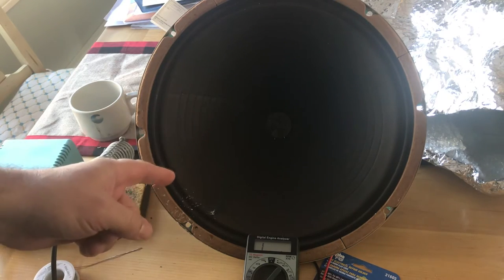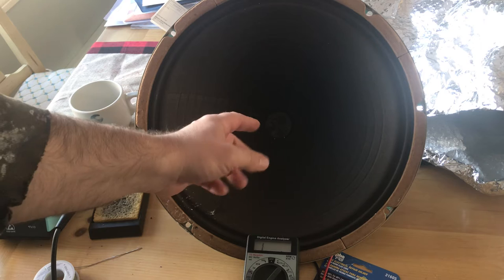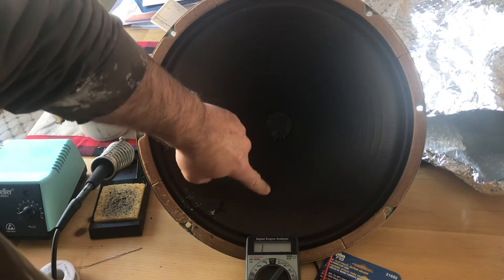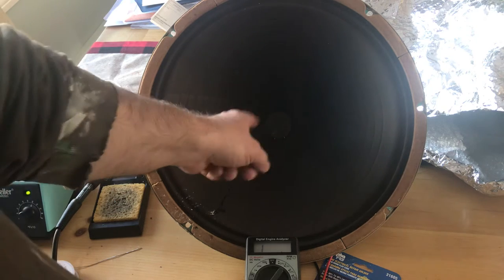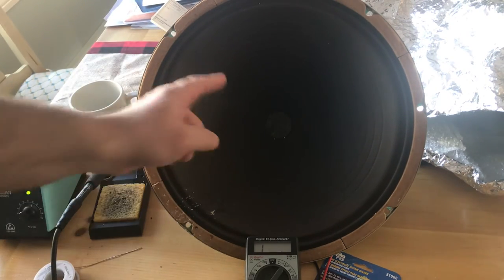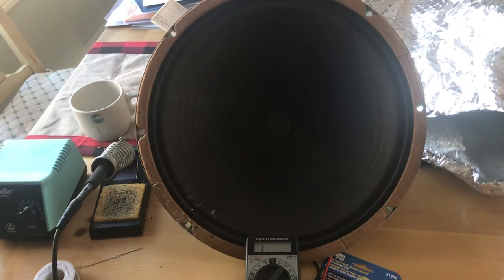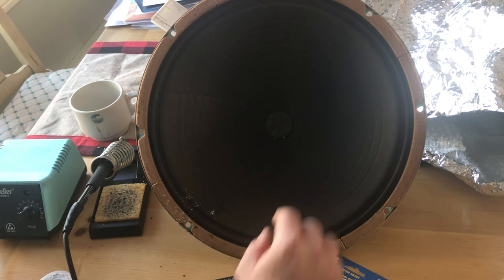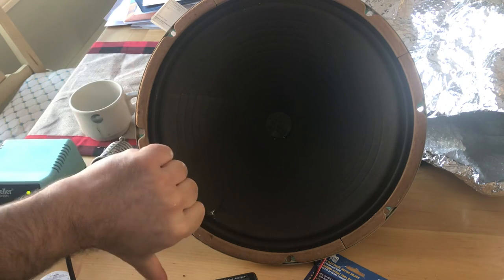Can I repair this 15” Magnavox woofer cheaply with some solder?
I received this speaker and it worked for about 11 seconds as the sound got scratchy and then died out completely.  I measured the resistance across the spade terminals only to find the circuit went open. I confirmed continuity from the terminals to where the lintz wires meet up with the voice coil wires on the cone, then was told a touch up solder might do the trick….sadly, it didn’t. Oh, well- only further repair